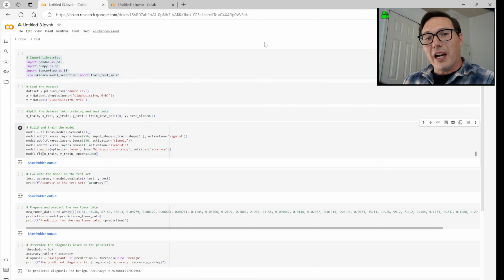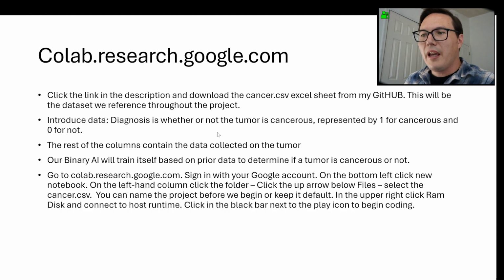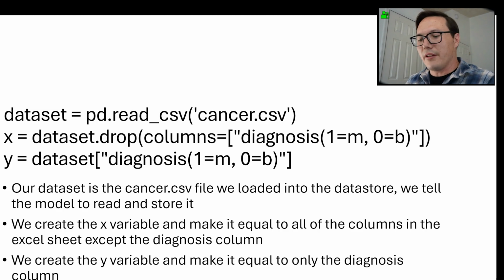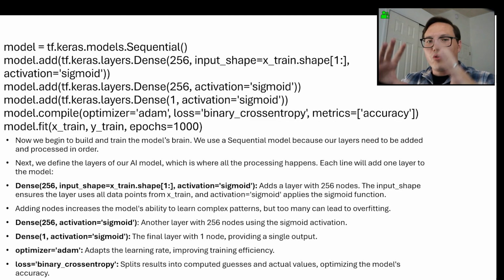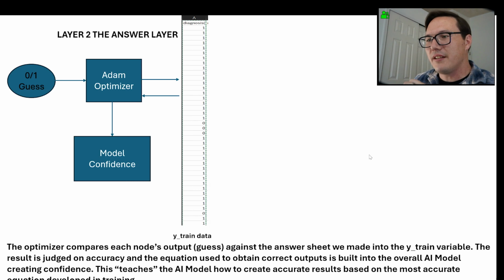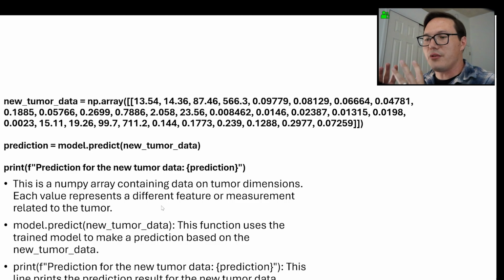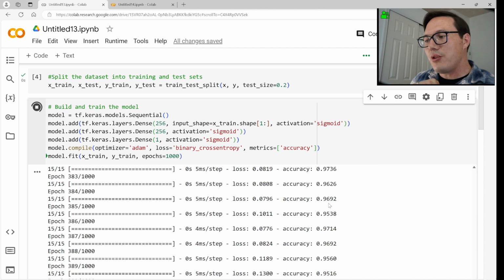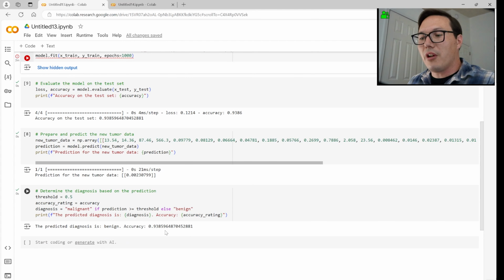AI Learning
An introduction to AI focusing on building a Binary AI.